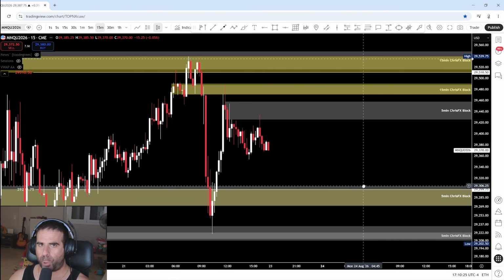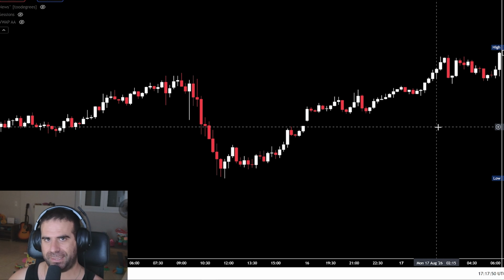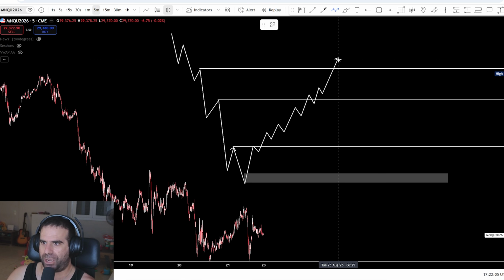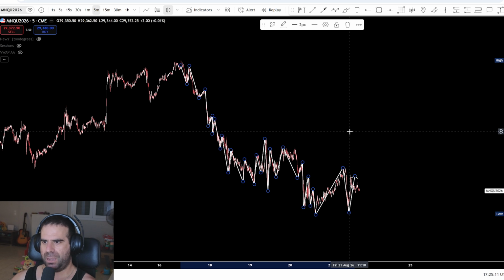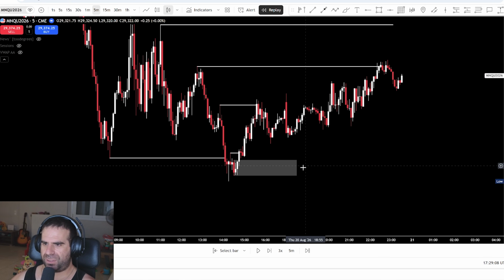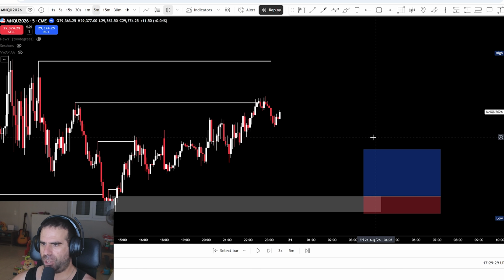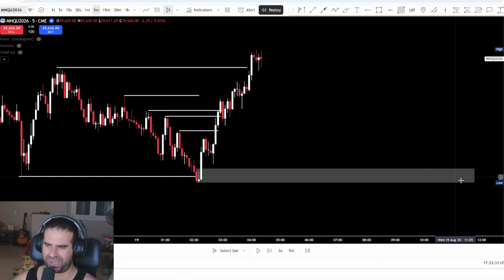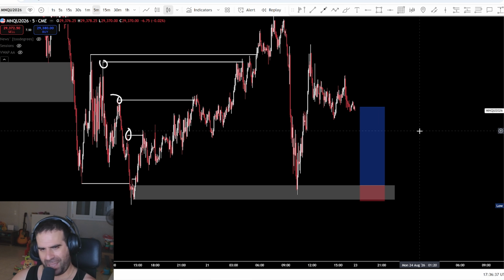The 5 Minute Order Block Trading Strategy That NEVER STOPS WORKING